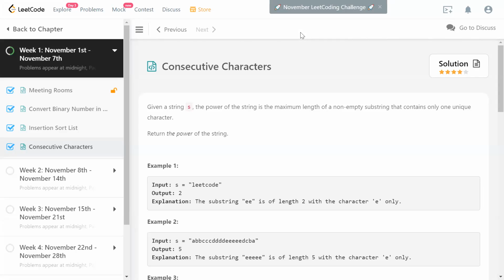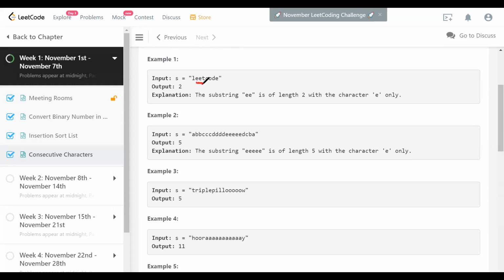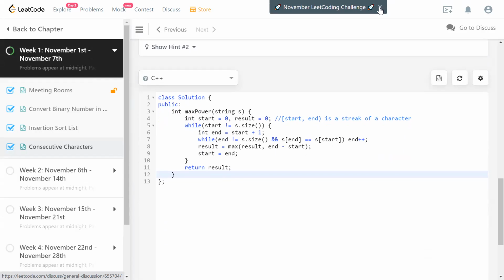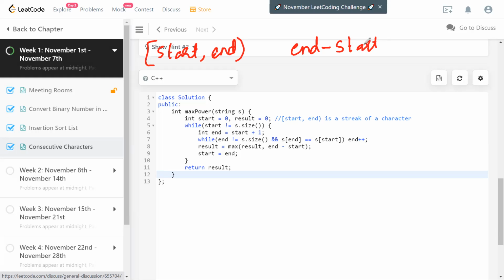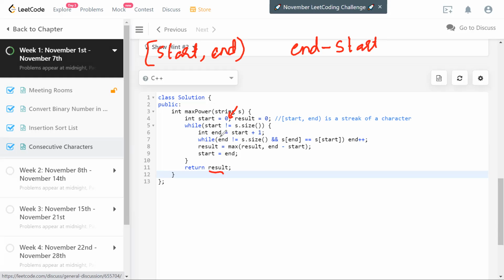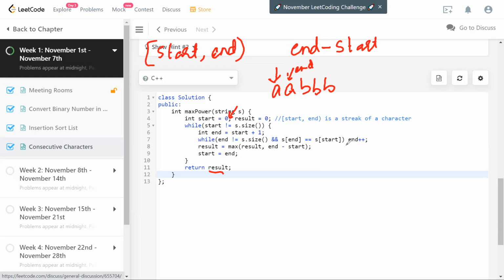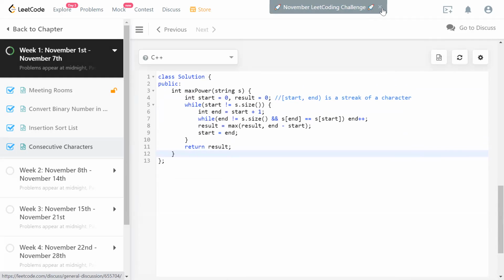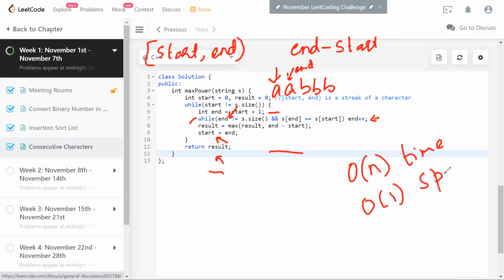Consecutive Characters - 3rd Nov LeetCoding Challenge - GoMaster Coding Interviews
Nov 3rd - November LeetCoding Challenge
A solution to the LeetCode Problem: Consecutive Characters